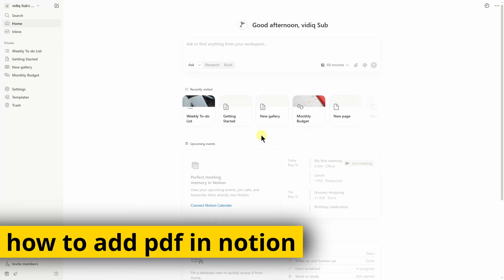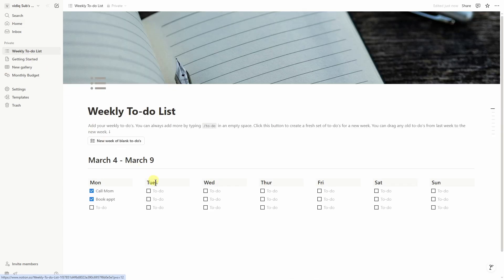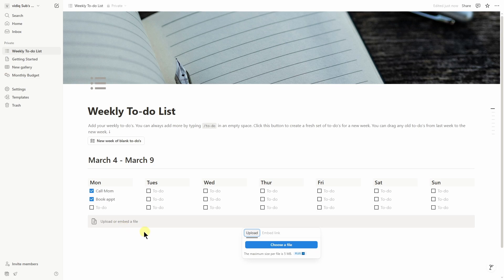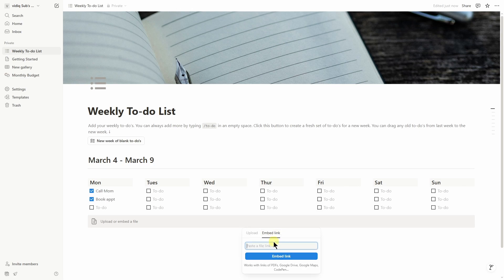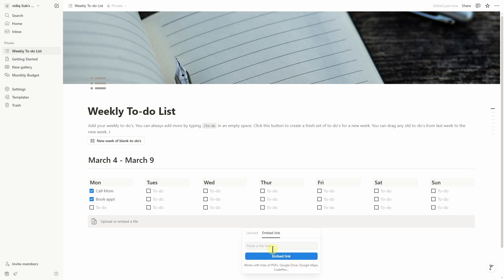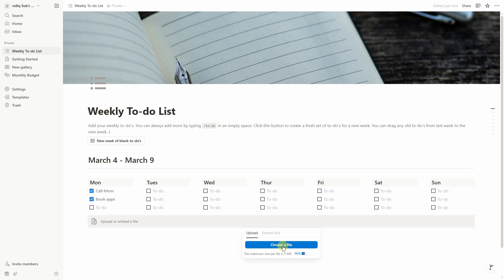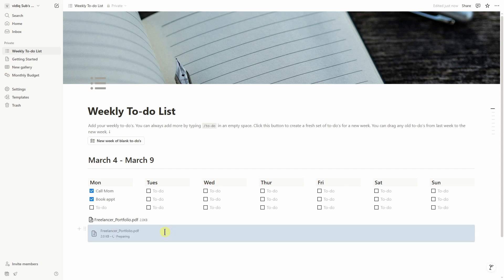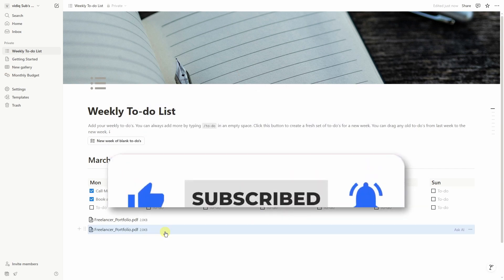How to Add PDF in Notion | Import PDF in Notion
how to add pdf in notion

In this tutorial, you'll learn how to add a PDF file to your Notion page for easy access and viewing. We'll show you how to upload PDFs directly, embed them for inline viewing, and manage file display settings to keep your workspace organized and interactive.